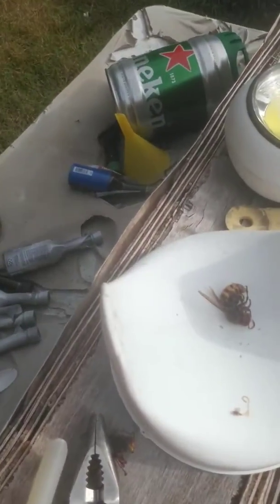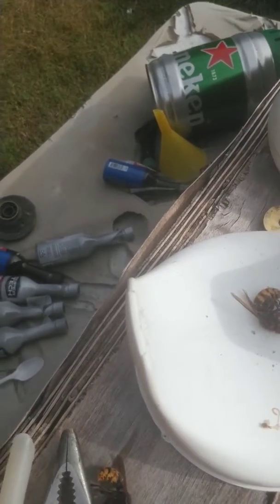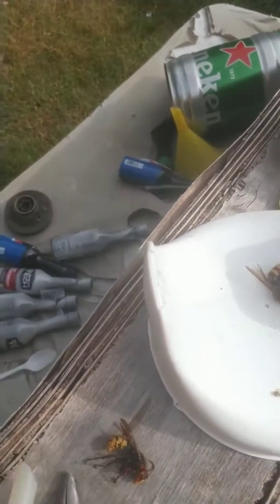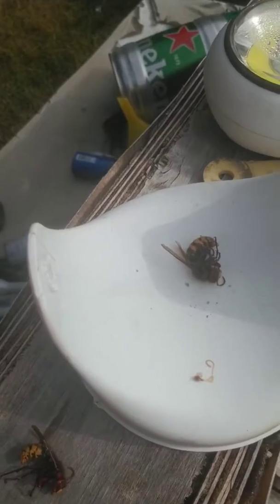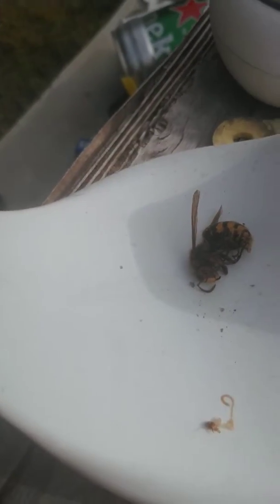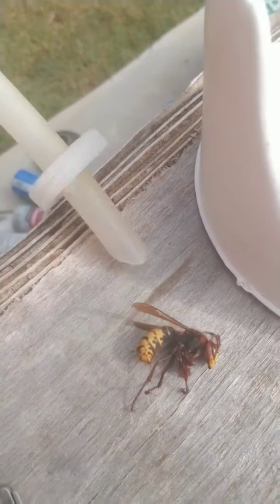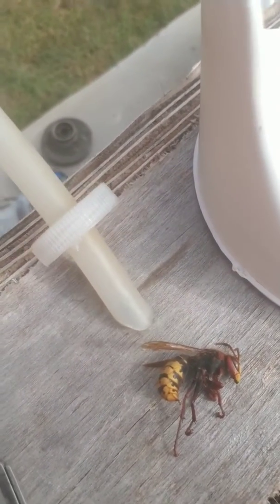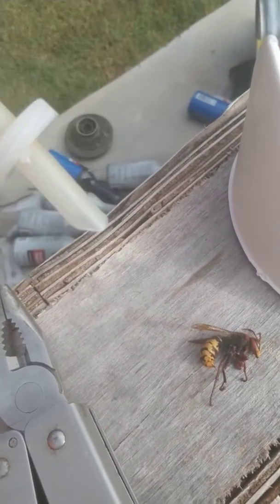Hornet Kamikaze style at 3 in the morning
Hornet bombardment, and Removing the Stinger from a